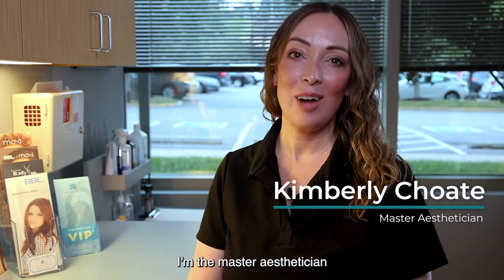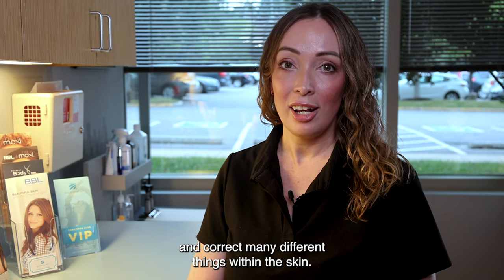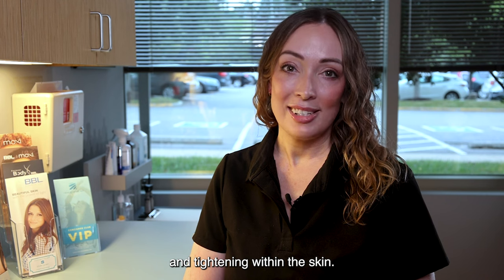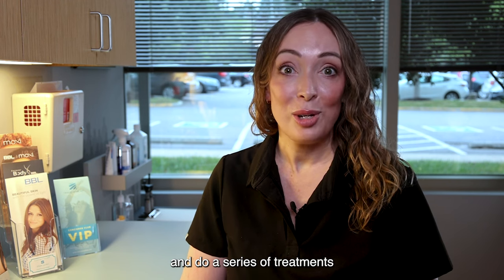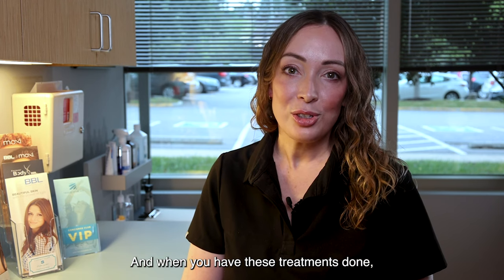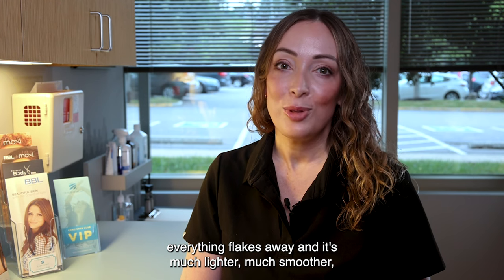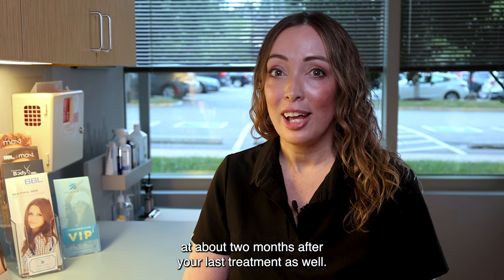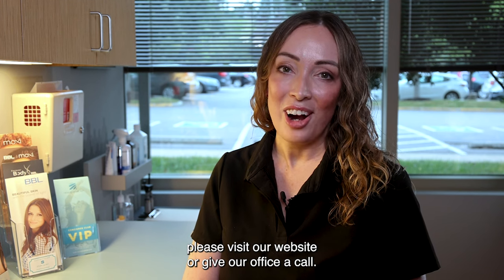BBL Laser Treatments - Aesthetics With Kimberly | Travis Shaw, MD.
BBL treatments are clinically proven to create smoother, more youthful skin by utilizing potent BBL (BroadBand Light).

BBL is the world’s most powerful Intense Pulsed Light device delivering light energy deep into your skin to stimulate and regenerate your skin cells, leaving you with clean, healthy, radiant skin. ✨

Check out our blog on our website at TravisShawMD.com for even more skincare tips.